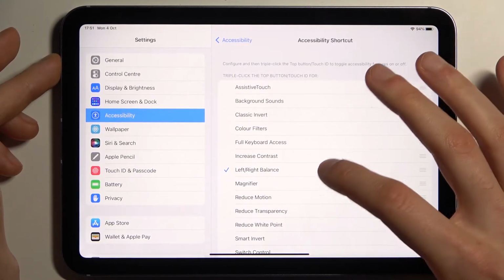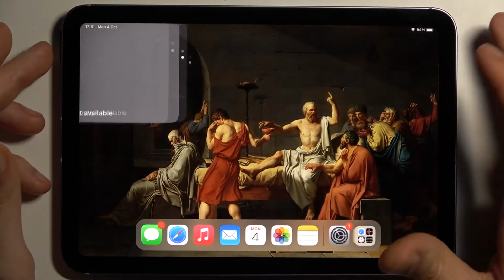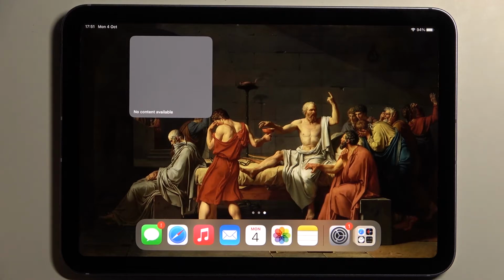How to Disable Accessibility Shortcuts in iPad Mini 2021?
When it comes to accessibility, Apple pretty much does it best. Whether you aren't able to see, hear, or even touch, Apple has built-in accessibility options that make using the best iPhone or best iPad possible, even with disabilities.

How to Deactivate Accessibility Shortcuts in iPad Mini 2021? How to Switch Off Accessibility Shortcuts in iPad Mini 2021? How to Turn Off Accessibility Shortcuts in iPad Mini 2021?